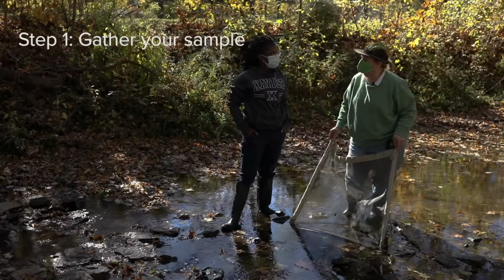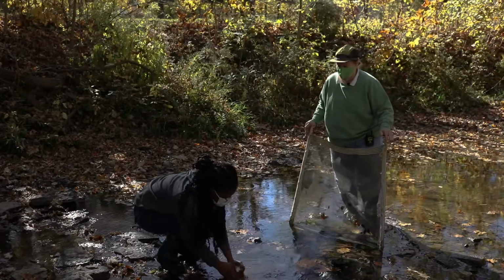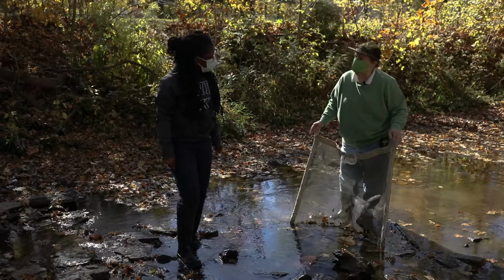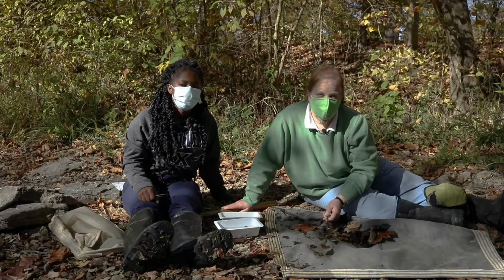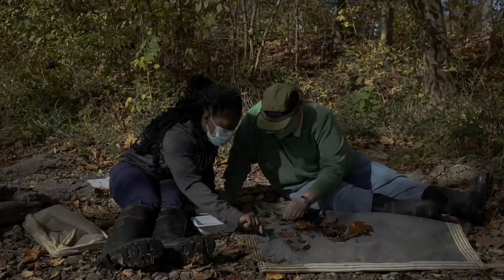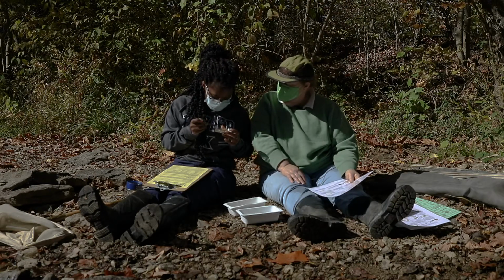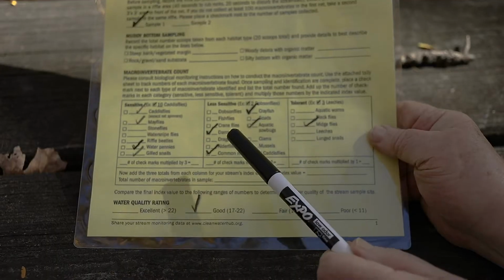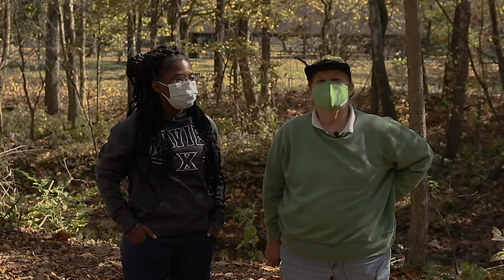Macroinvertebrates: Canaries of the Creek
Learn how to conduct a macroinvertebrate survey of a local creek and use your results to find out how healthy your stream is based on the critters living there.  Learn how to perform the Save Our Streams method of collecting macroinvertebrates and their Pollution Tolerance Index (PTI) to rank the health of your stream.